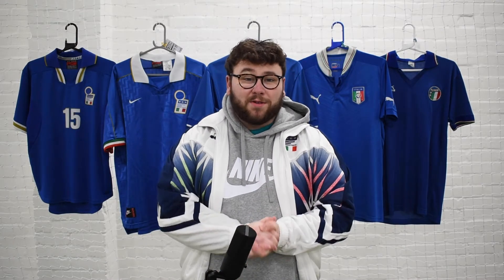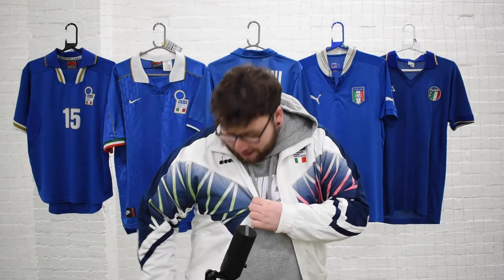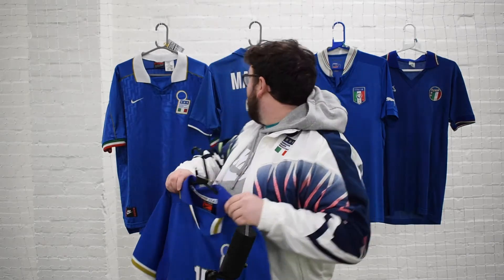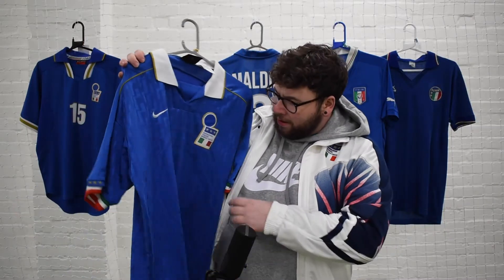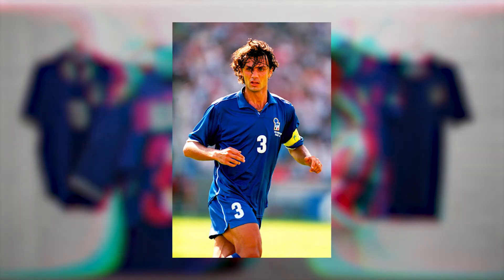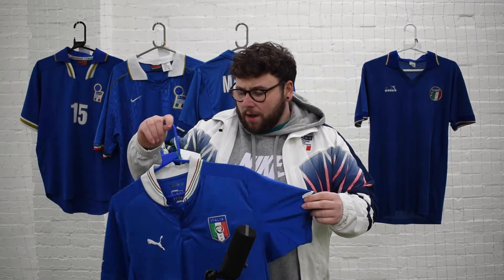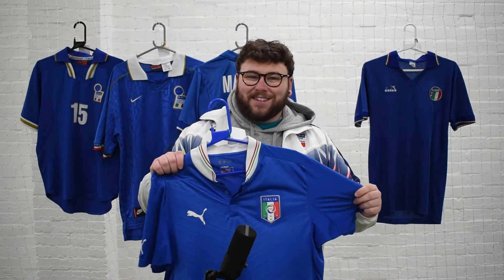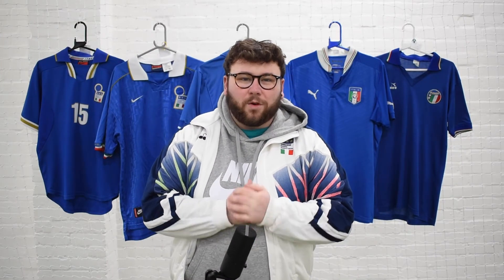THE TOP 5 BEST EVER ITALY FOOTBALL SHIRTS!!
In this video Jay gives his Top 5 Italian National Team shirts!